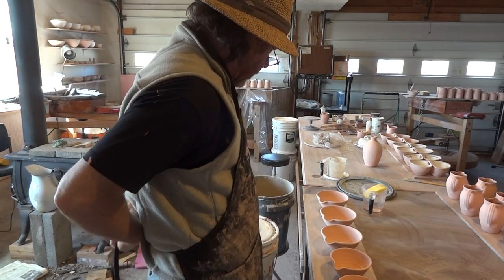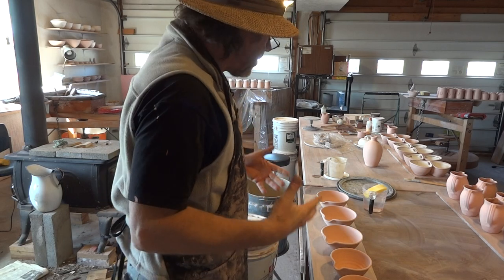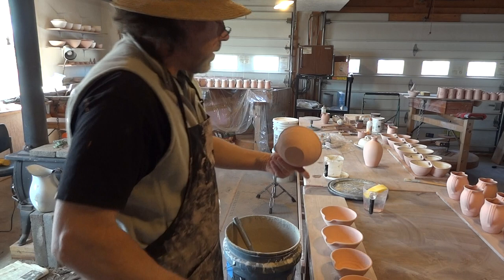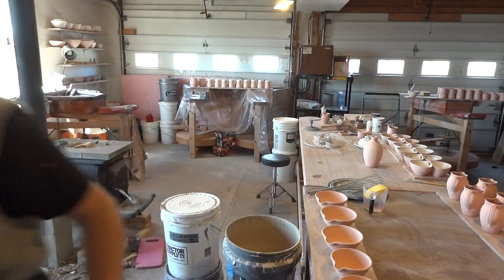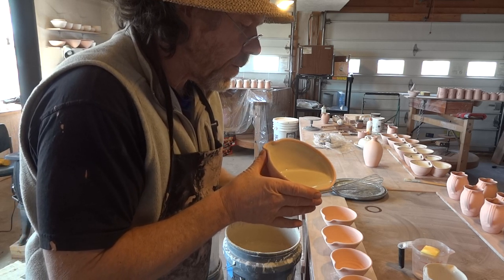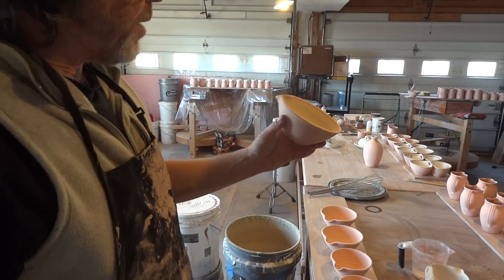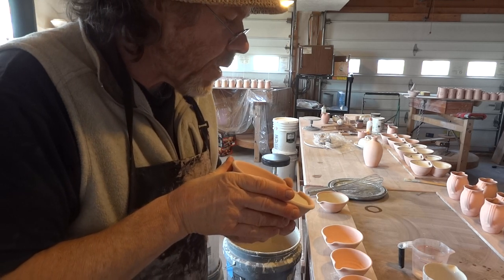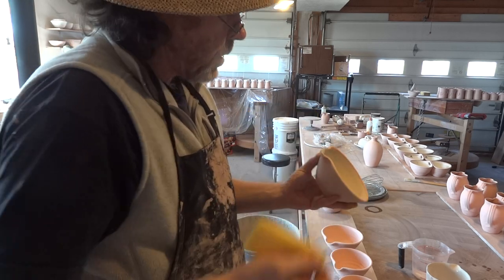SIMON LEACH POTTERY TV - April 13 - Some glazing tips.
Keep practicing !